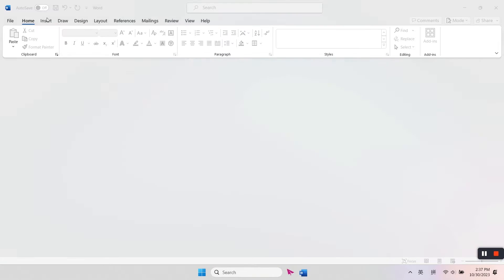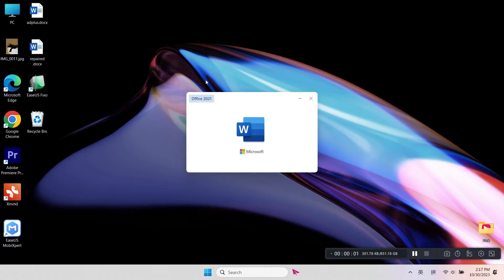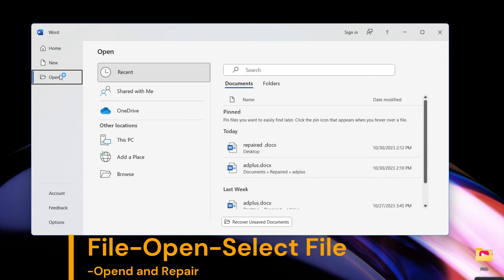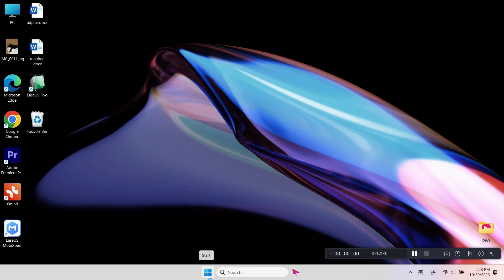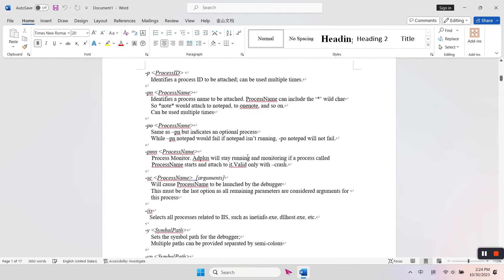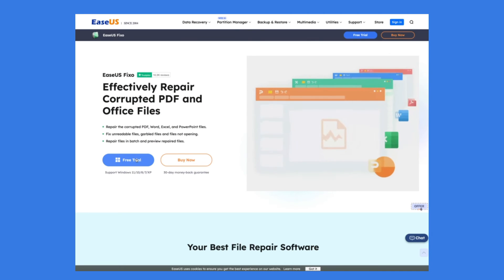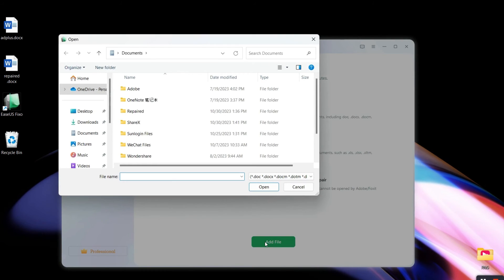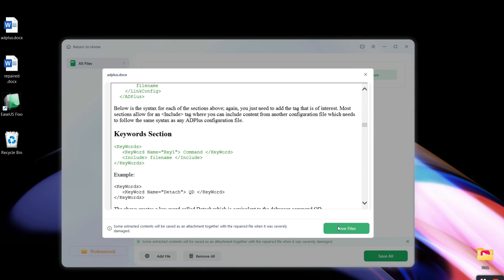How to Repair Corrupted Word Document in 4 Ways [NEW]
This video tutorial shows how to repair corrupted Word documents with EaseUS Fixo Document Repair.

Microsoft Word file corruption is not rare. In this video, we will share 4 methods to help you repair corrupted/damaged/broken Word documents by using Microsoft Word itself and EaseUS Fixo Document Repair. You can also try these methods if you meet PPT/Excel corruption. This all-in-one repair program can help you repair corrupted videos, photos, and other documents.

★★★TIME CODE★★★

00:00 Introduction
00:14 Method 1. Insert to a new Word document
00:38 Method 2. Use open and repair
00:55 Method 3. Default settings
01:30 Method 4. EaseUS Fixo Document Repair

What to do when you encounter Word document corruption?

Method 1. Insert to a new Word document
Step 1. In Word, select "File" and then choose "New".
Step 2. Select "Blank document", and then select "Create".
Step 3. Next, choose "File" and then select "Open".
Step 4. Select the damaged paper, and then select "Open".
Step 5. Copy the contents of the document, and then paste the contents into the new Microsoft Word.

Method 2. Use open and repair
Step 1. In Word, select "File" on the "Ribbon", and then select "Open".
Step 2. In the "Open" dialog box, click once to highlight your Word document.
Step 3. Select the arrow on the "Open" button, and then choose "Open" and "Repair".

Method 3. Default settings
Step 1. Close all the Word documents on your PC.
Step 2. Press the Windows+R keys to open "Run".
Step 3. Type winword.exe /a and click "OK".
Step 4. Once Word opens up, go to "File" and click on "Open".
Step 5. Browse to the damaged Word file and click on "Open".

Method 4. EaseUS Fixo Document Repair
Step 1. Download and launch Fixo on your PC or laptop. Choose "File Repair" to repair corrupted Office documents, including Word, Excel, PDF, and others. Click "Add Files" to select corrupted documents.
Step 2. To repair multiple files at once, click the "Repair All" button. If you want to repair a single document, move your pointer to the target file and choose "Repair". You can also preview the documents by clicking the eye icon.
Step 3. Click "Save" to save a selected document. Select "Save All" to save all the repaired files. Choose "View Repaired" to locate the repaired folder.